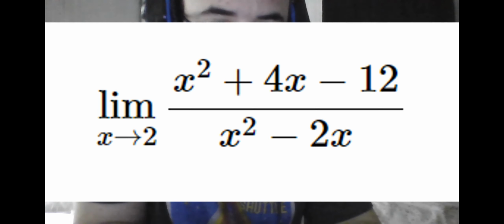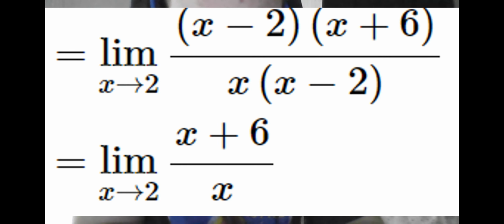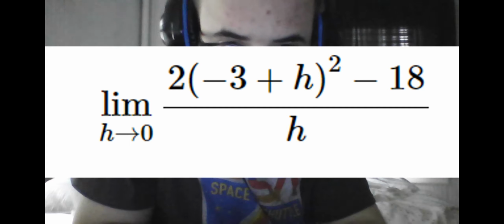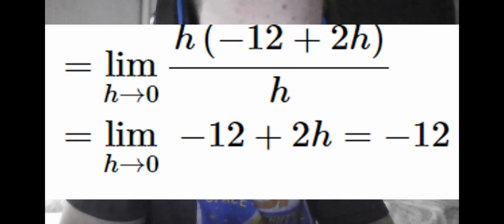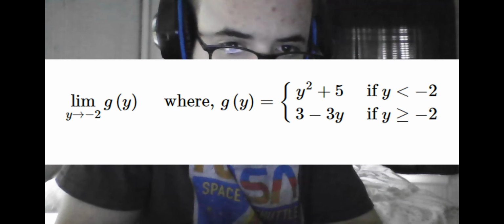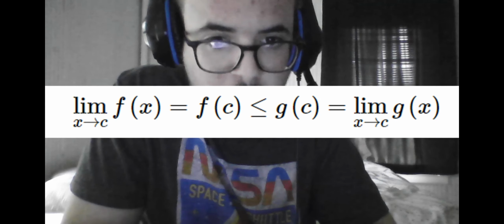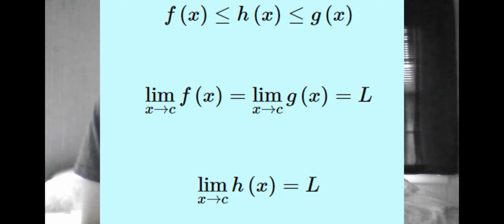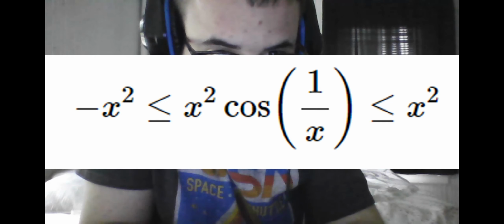Calculus I Tutorial #4: Complex Finite Limits and the Squeeze Theorem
Hello everyone,

For this tutorial video, I would like to explain how to evaluate finite values of limits that are not predictable at the point asked, using both methods from algebra as well as a method unique to calculus, called the Squeeze Theorem because you are putting a complicated limit between two simpler ones.